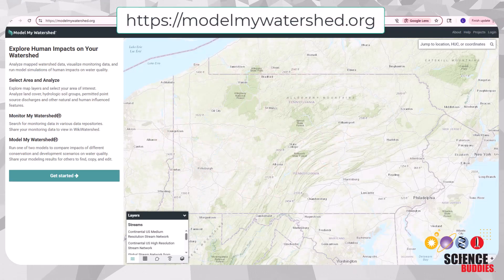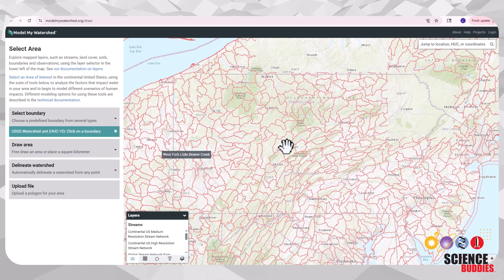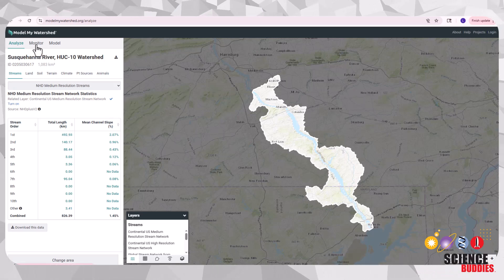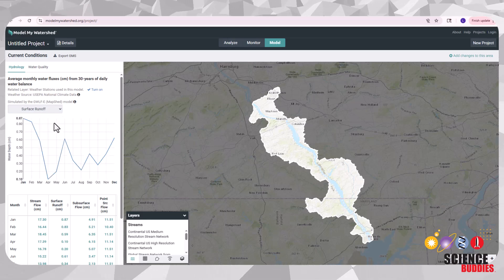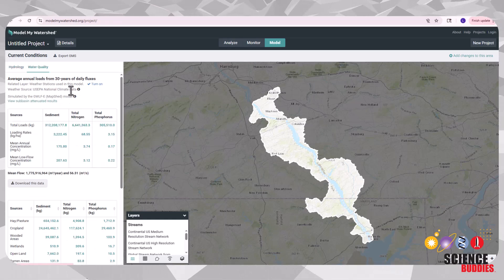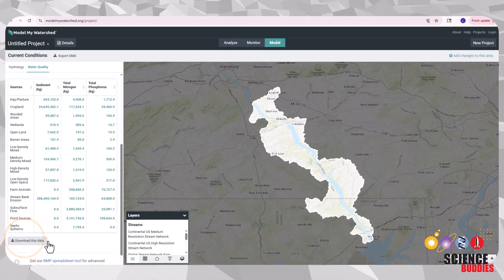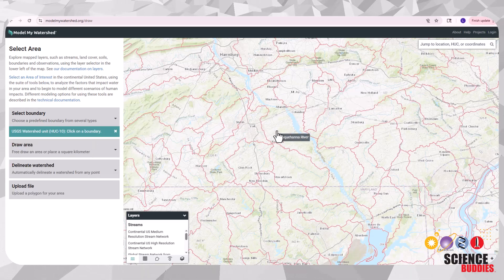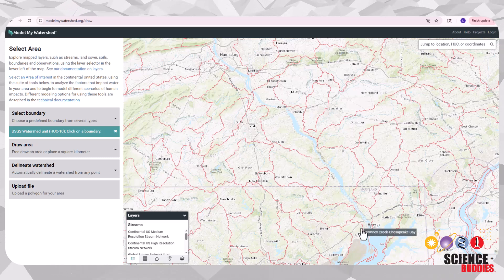Modeling Your Local Watershed and Nutrient Pollution | Science Project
Looking for instructions on how to make a meaningful science project from this tool?

Science Buddies also hosts a library of instructions for over 1,500 other hands-on science projects, lesson plans, and fun activities for K-12 parents, students, and teachers! to learn more.